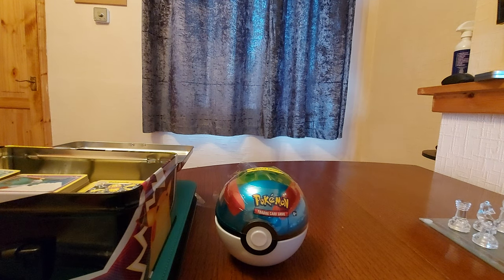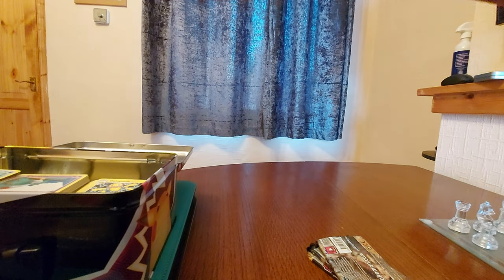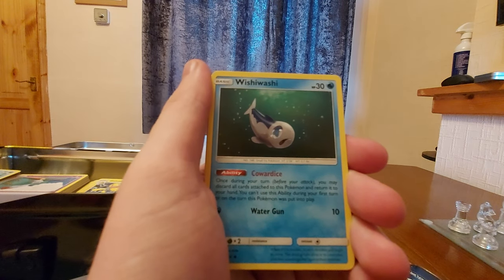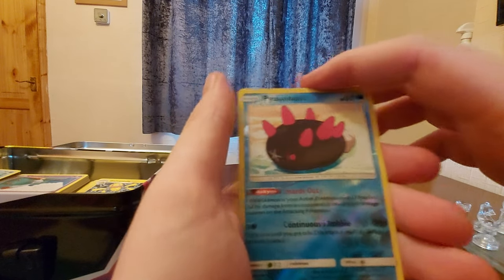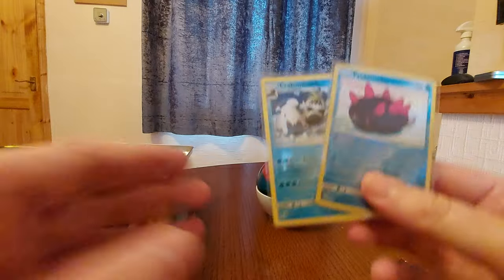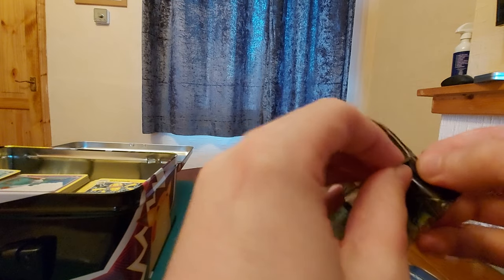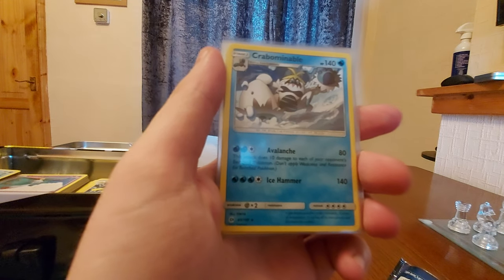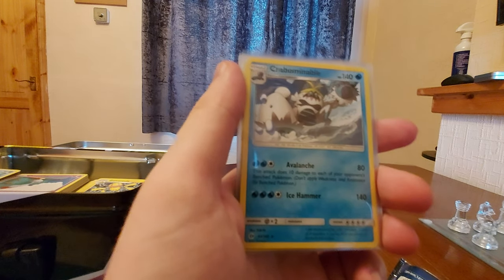Great Ball Opening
Doing my weekly shop with dad, we came across some Pokémon product, and I found a poke ball I haven't opened yet so I had to pick up this great ball.